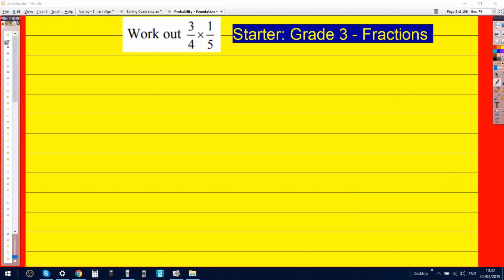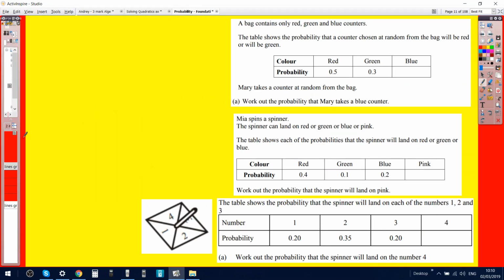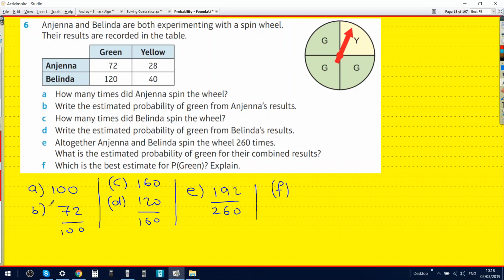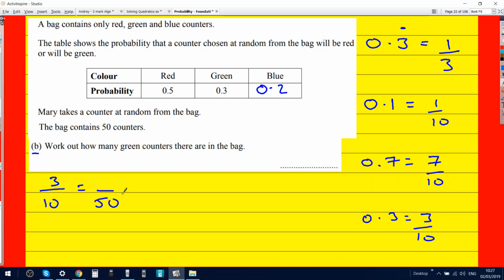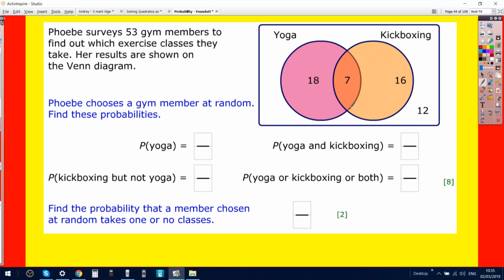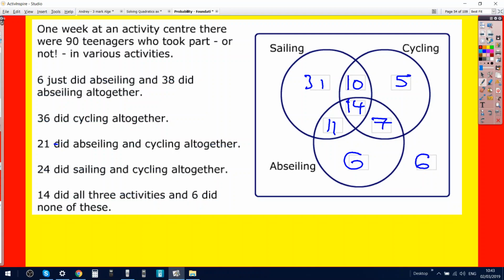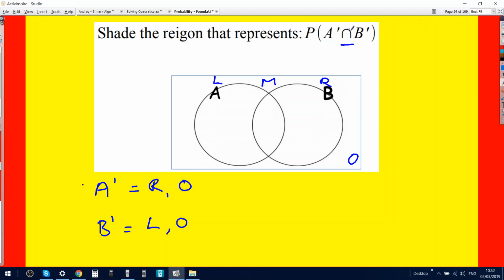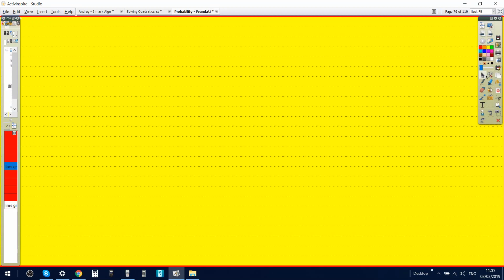Noah - Probability, Venn Diagrams - GCSE Foundation - 2.3.19